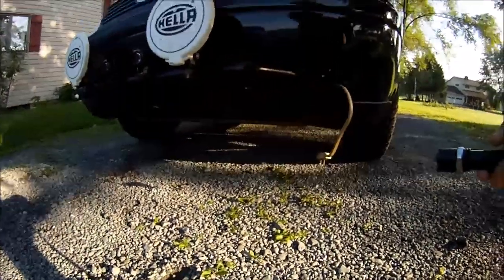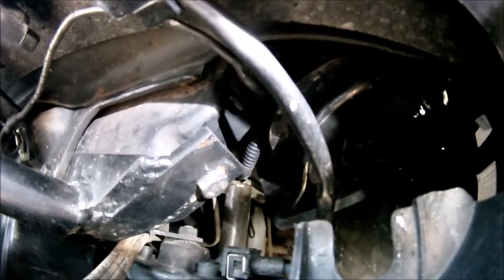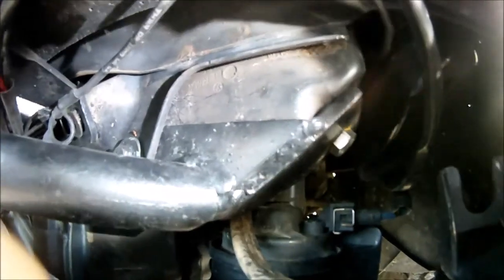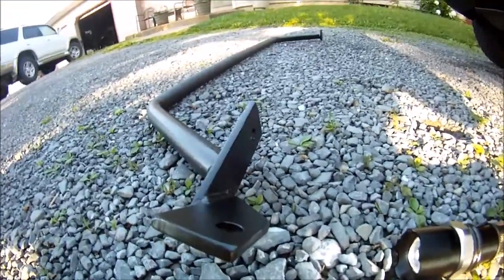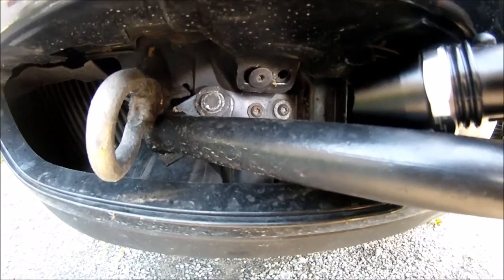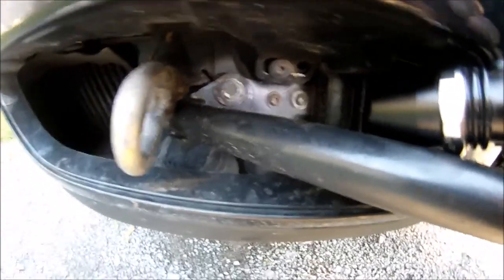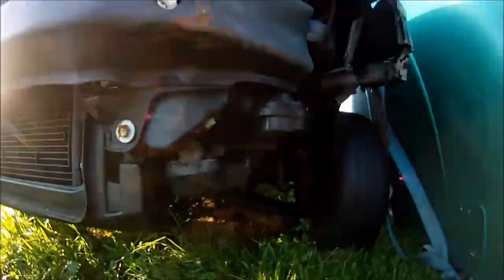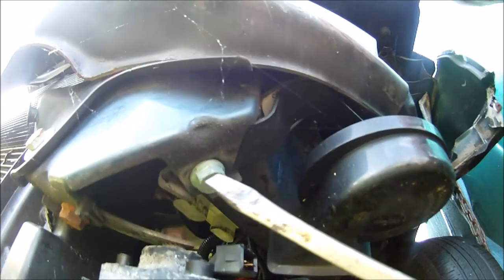Jetta Light bar Install